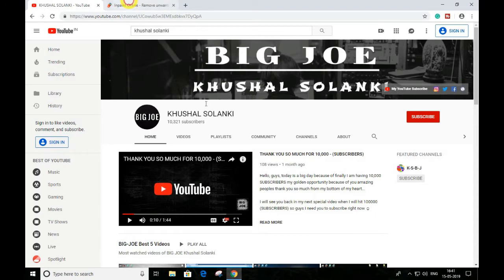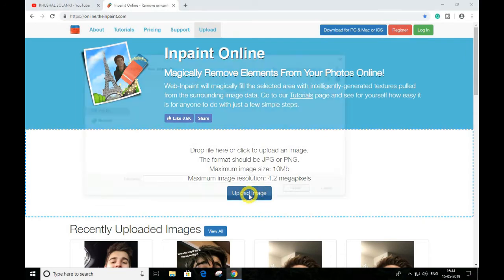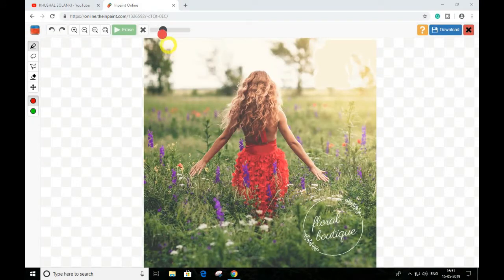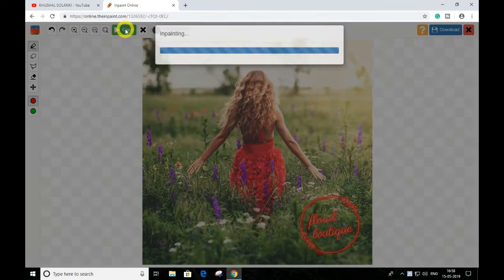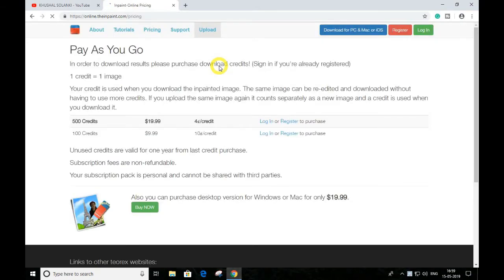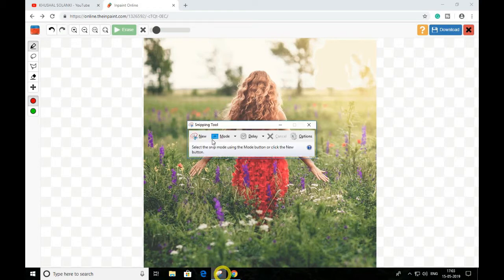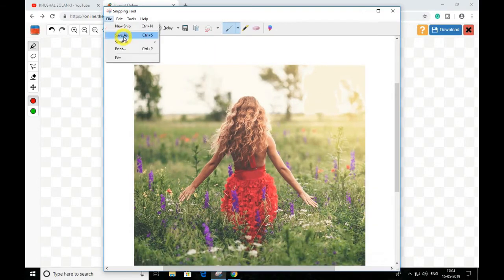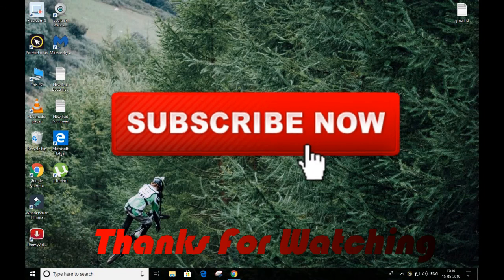How To Remove Watermark From Images Free Without Photoshop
Hello, guys, my name is Khushal Solanki BIG JOE and I am back with a new video this time I am showing you how to remove a watermark from the pictures without using photoshop or any software directly online...

I saw you are an amazing online website who you can use to remove watermark removes watermarks, date stamps and other unwanted items found on photographs. Inpaint is the best watermark remover, allowing you to remove watermarks, cutting off unwanted people from photographs, removing wires and power lines...